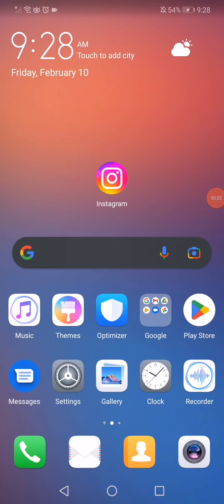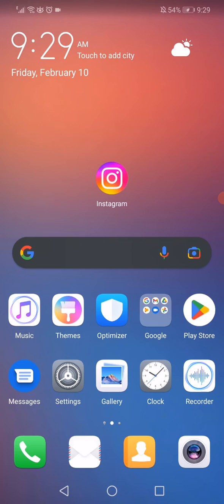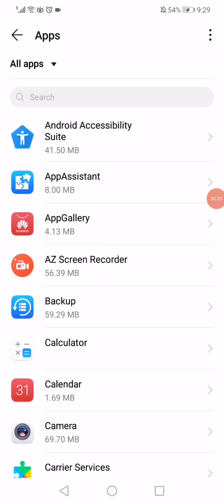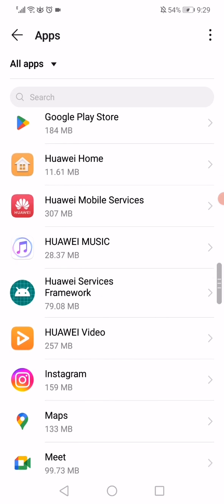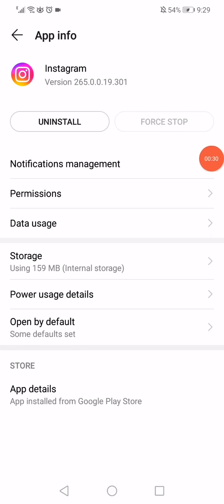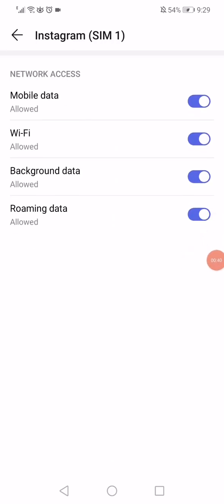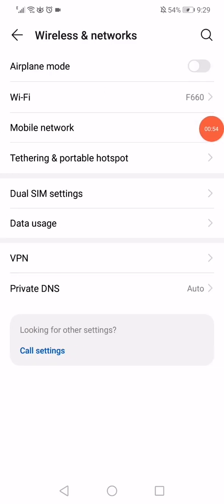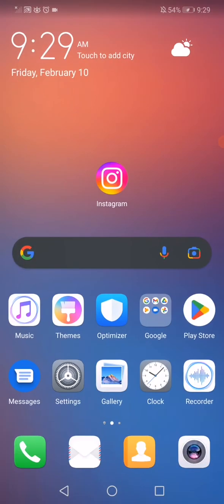Story Not Uploading on Instagram & How to Fix on Android and IOS iPHONE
Story Not Uploading on Instagram & How to Fix on Android and IOS iPHONE  2023